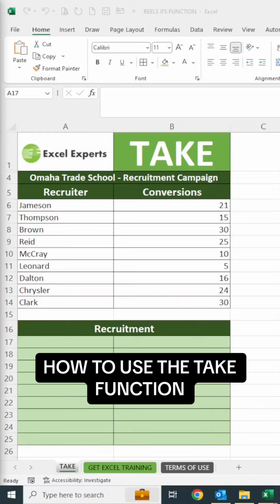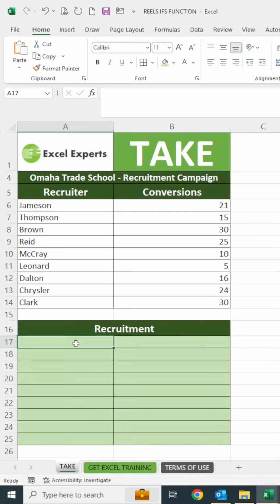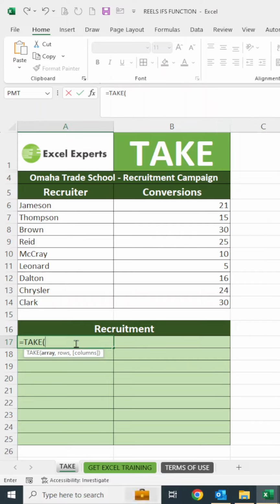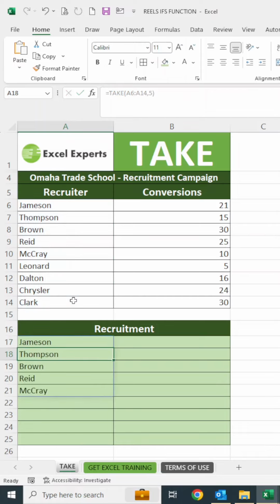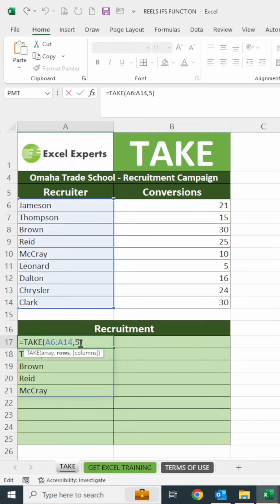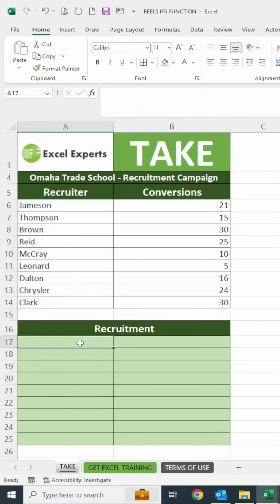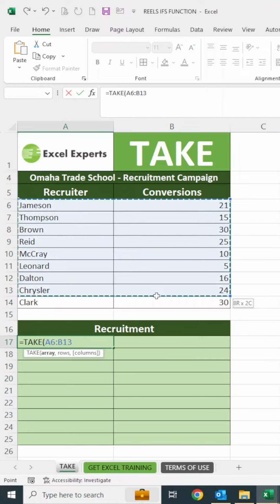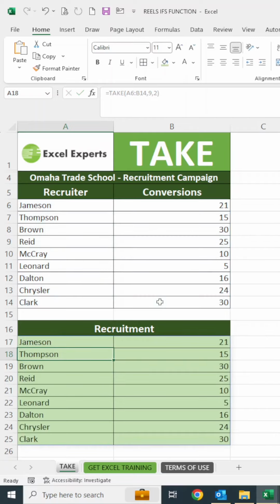Wondering how to use the TAKE function in Microsoft Excel?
Here's How!